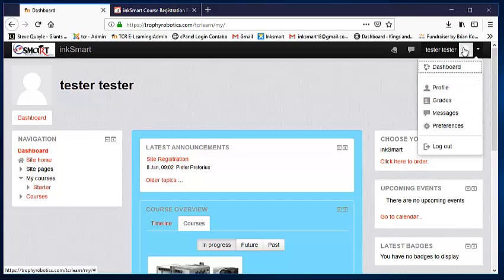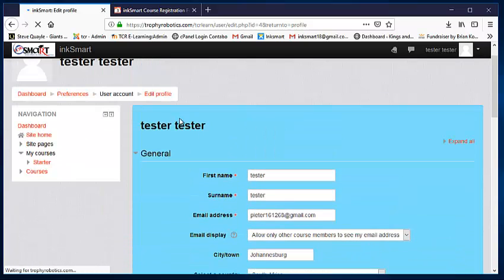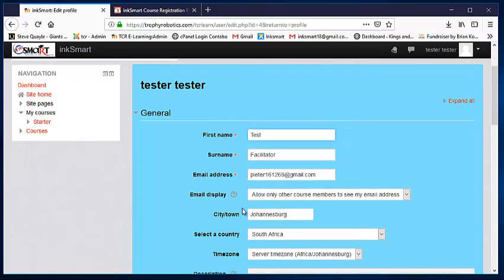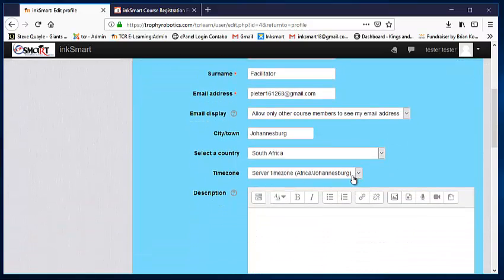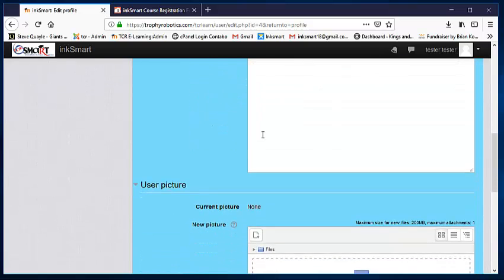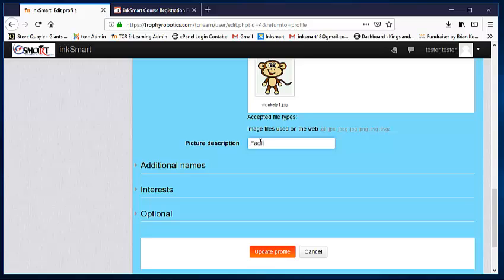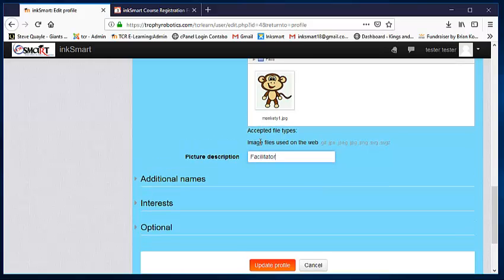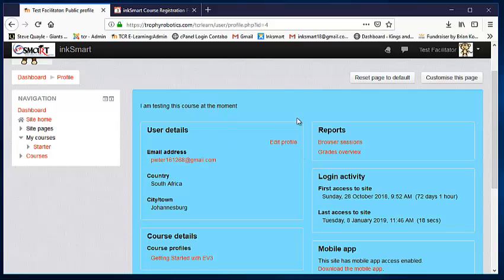inkSMART E-learning 3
How to use the e-learning website of inkSMART and Trophy Robotics